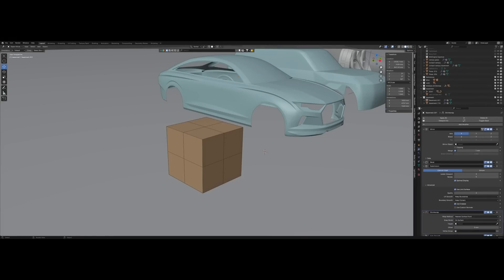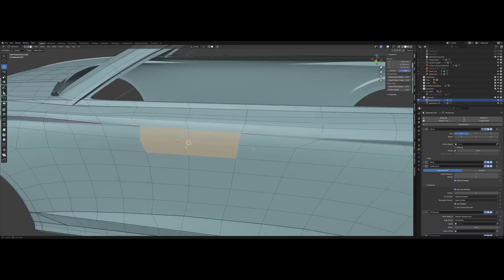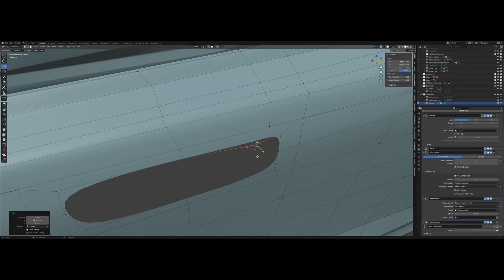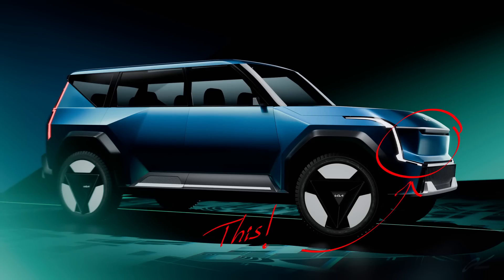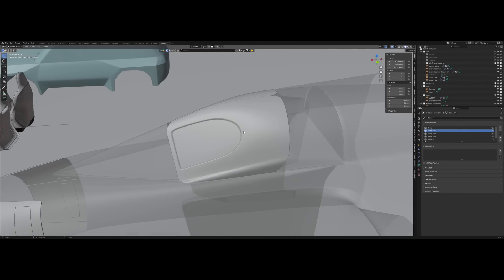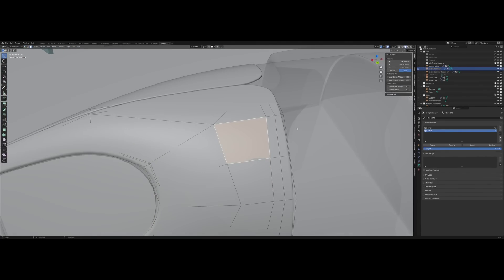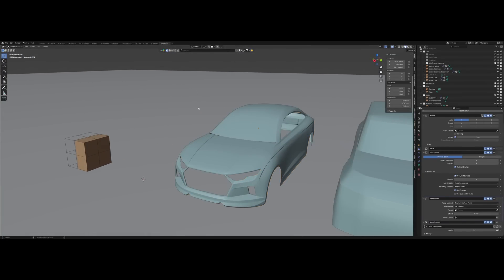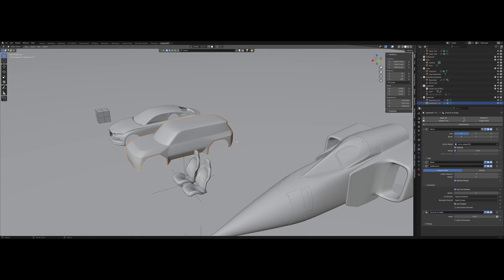Model anything with the SHRINKWRAP modifier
This video will teach you everything you need to know about the shrinkwrap modifier, what it does, how to use it and it's settings.

This modifier can be used for modeling pretty much anything in Blender, from vehicles to soft goods.